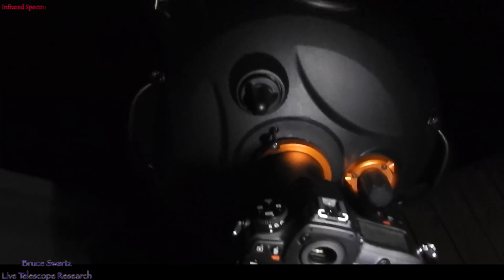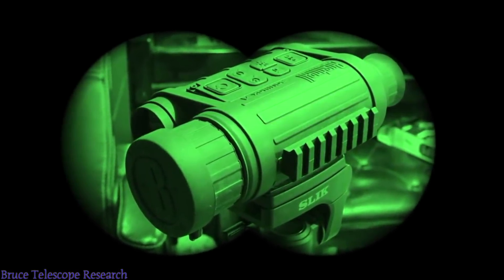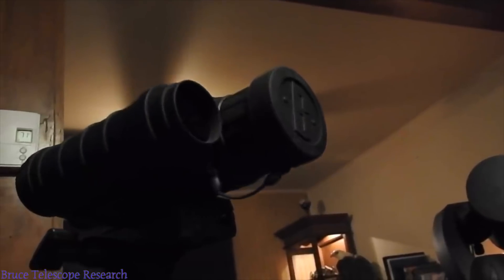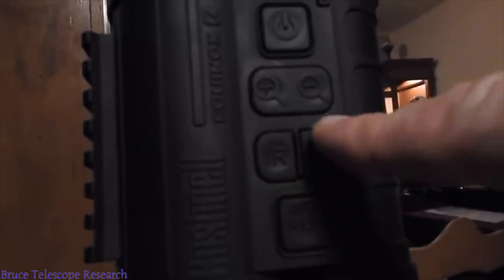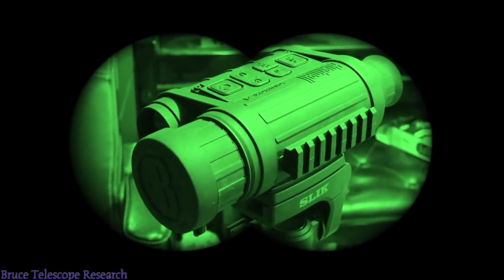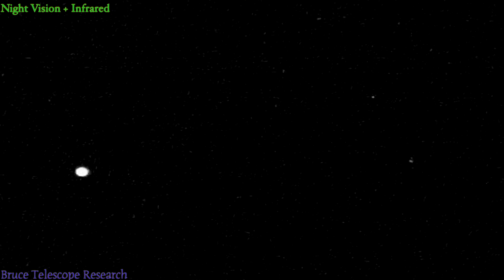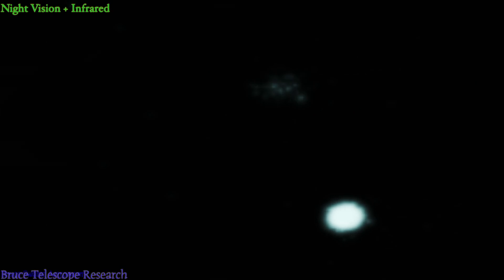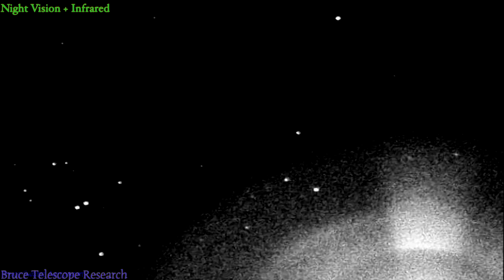Infrared Camera Review & Infrared UFO Sightings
short intro track by Bruce Swartz..

Hello & Welcome...Bonjour & Bienvenue...

A great live Infrared review and the specs on my Infrared Equipment... Third Gen Gen 3 military grade equipment...I have been looking into.

UFO sightings captured with an Infrared camera with a wavelength between 700nm & 1100 nm...